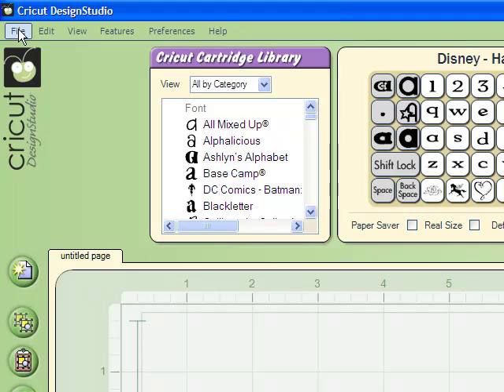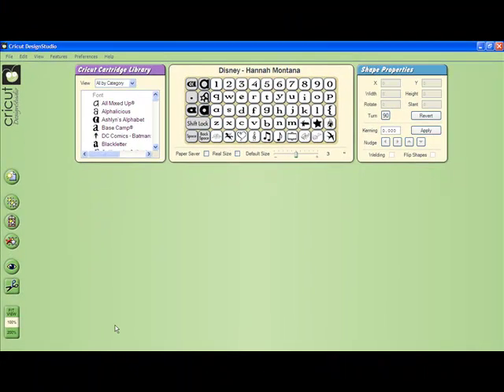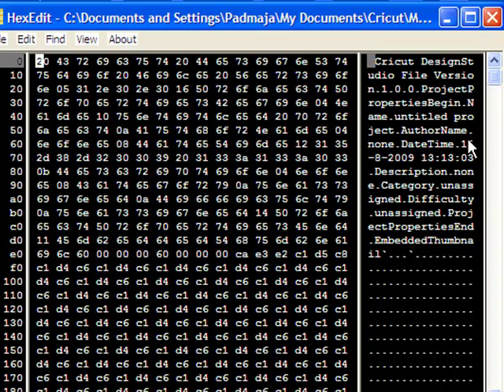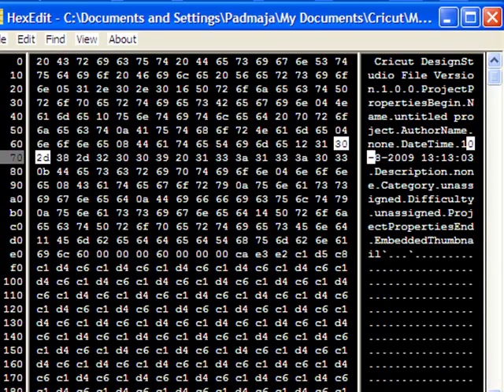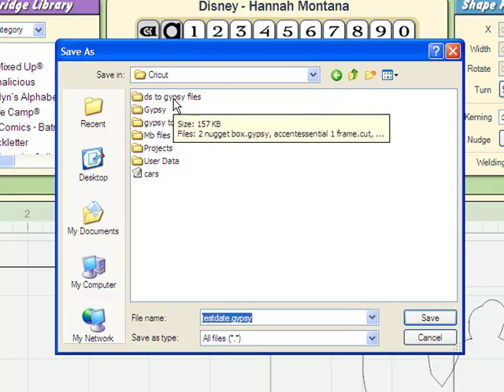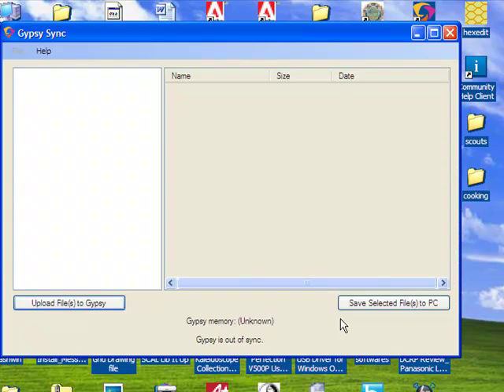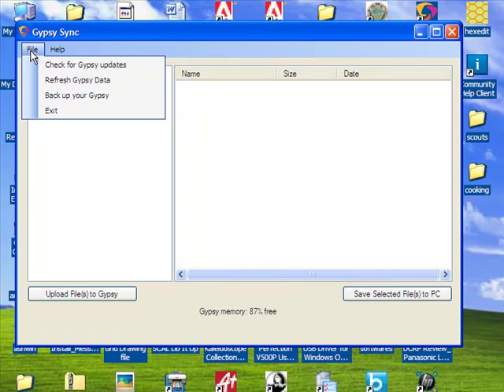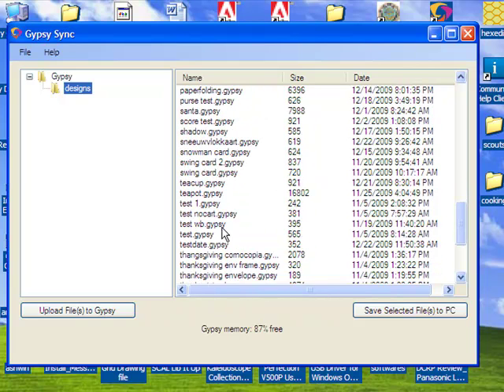Cricut Gypsy & CDS - Episode 12 - Handling Date Exception while converting and transfering files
This is another video on both Cricut Gypsy and Cricut Design Studio (CDS) files.
When the date format is not American then date exception is thrown. Download a hexadecimal editor.
This video shows you how to deal with the problem thrown in your cricut design studio .cut file and then converting to .gypsy file. This works for Americans but the international users have to go an extra step. Read my blog posts (not covered in the same post but comes later (not earlier) by visiting me